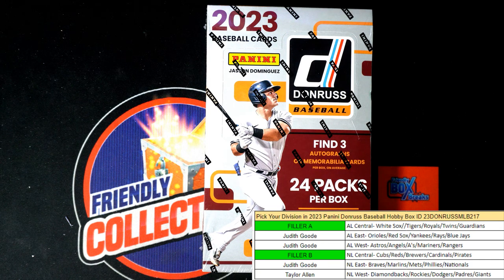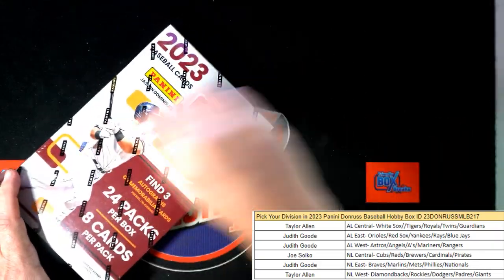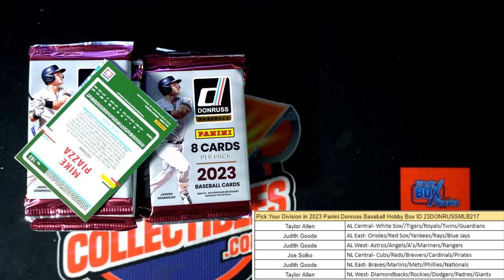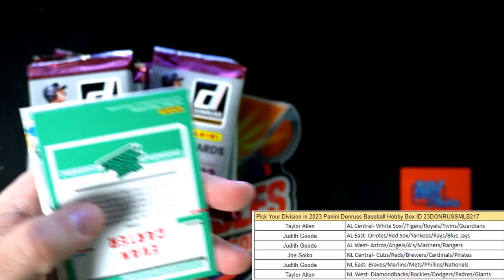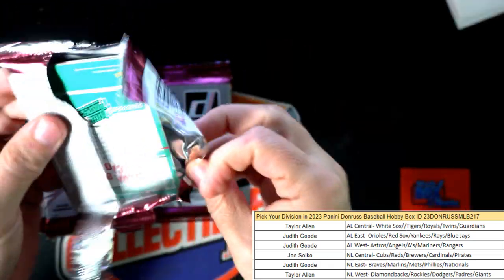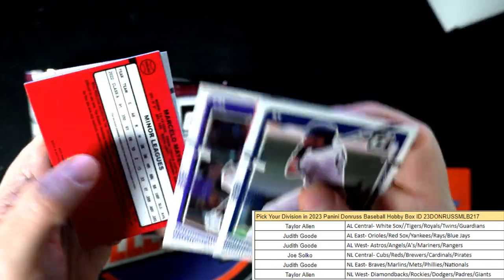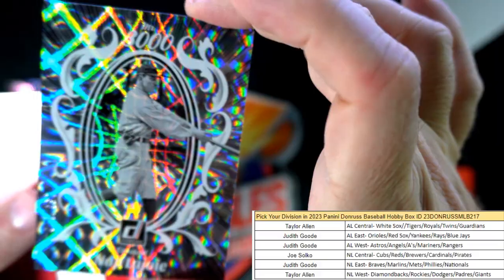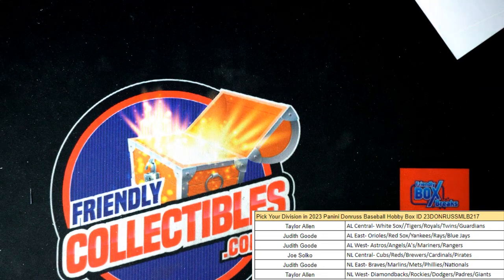2023 Panini Donruss Baseball Hobby Box ID 23DONRUSSMLB217